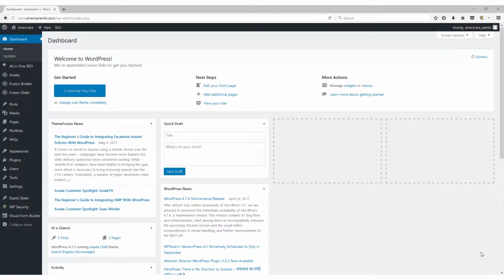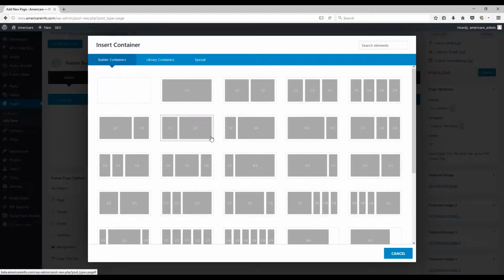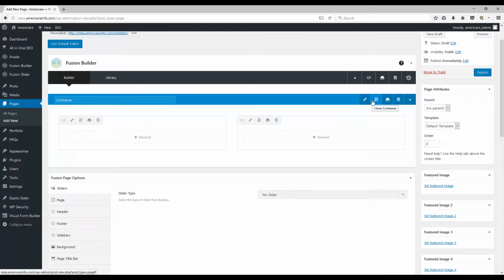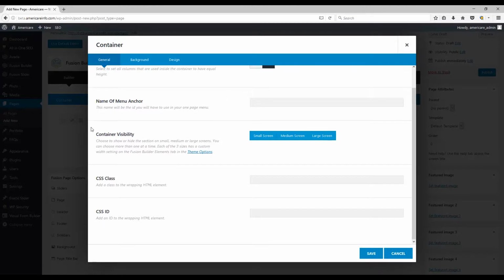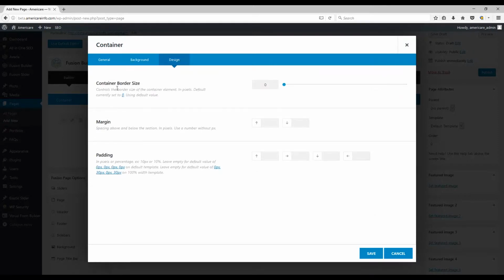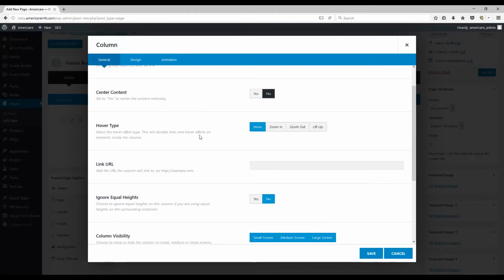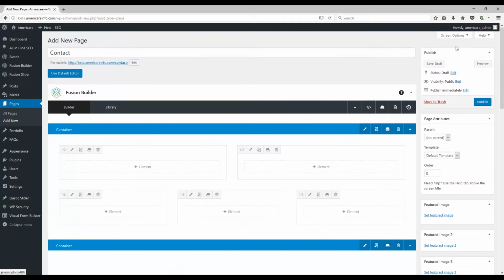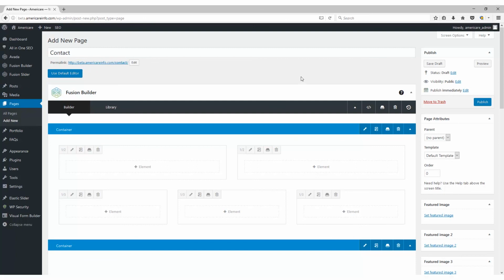WordPress Tutorial - Page Management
Follow along as we help guide you through page management of your WordPress website.

ABOUT OCREATIVE:
Ocreative is an integrated marketing agency that campaigns for the success of businesses. We work with industry-leading visionaries in the core verticals of nonprofit organizations and business-to-business companies.

Since our business beginnings in 2003, our work has included strategic brand development, print and digital marketing strategy, graphic design, website design and development, video and more.